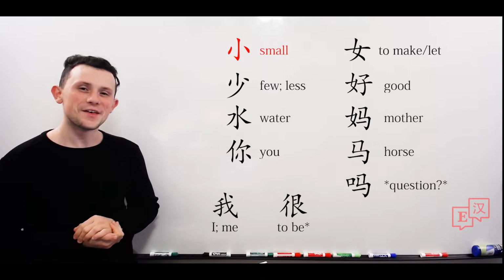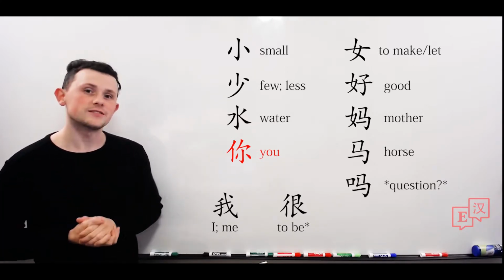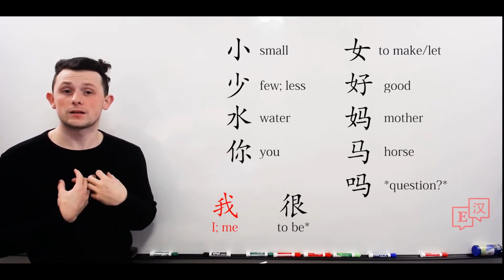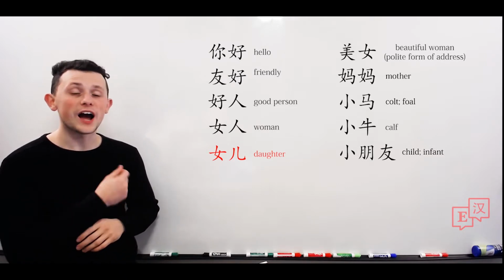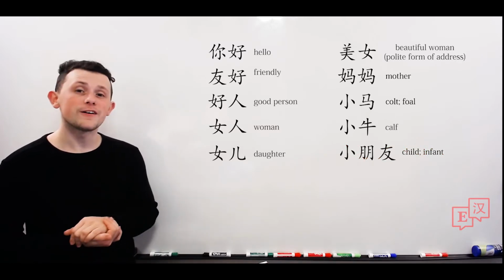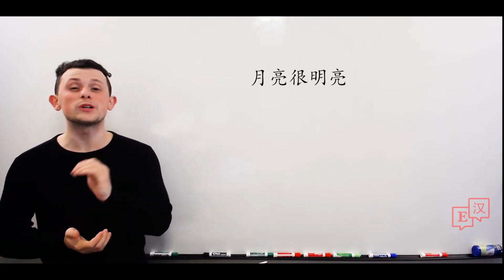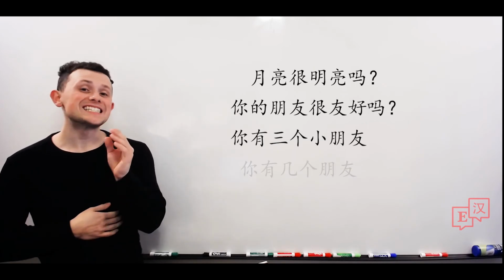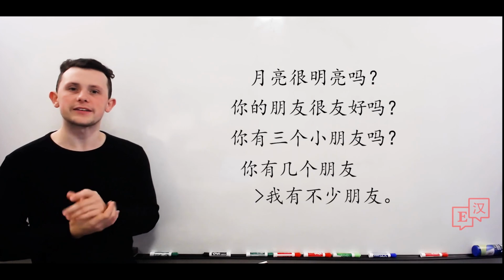Lesson 4 || Asking questions with 吗 and describing things correctly with 很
Learn to turn any sentence into a question with 吗, and how to use 很 to say a noun "is" an adjective

The general structure of these videos is as follows:
1. Character introductions
2. Some key vocabulary
3. Grammar in context (ie w/ sentences)